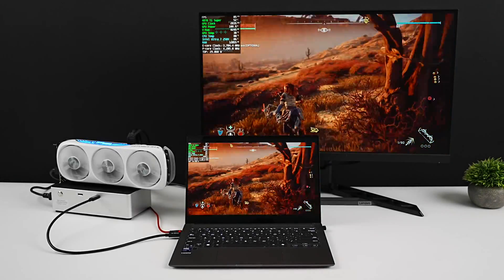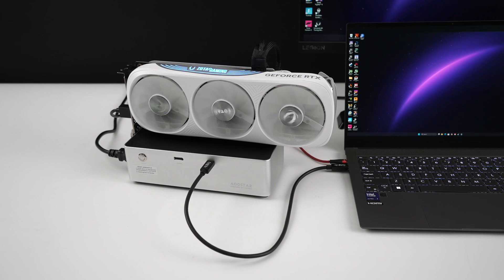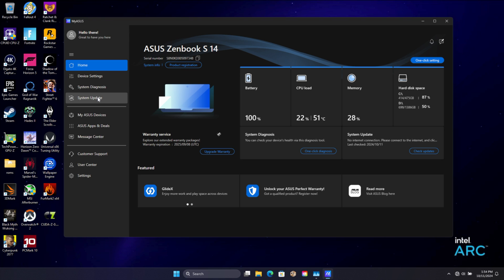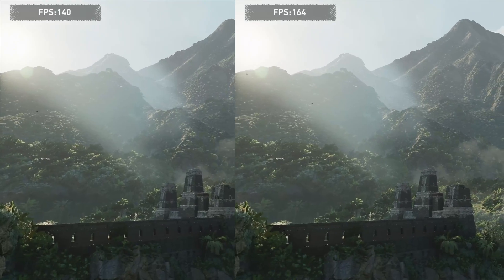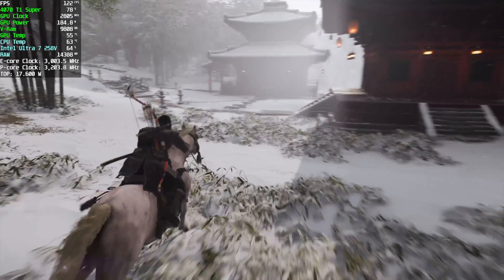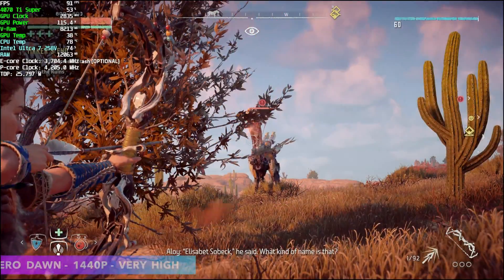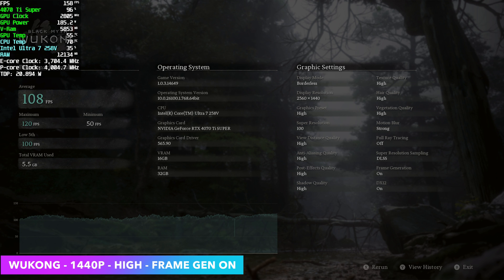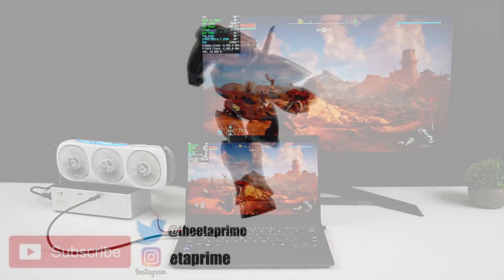Lunar Lake Core Ultra 258V Laptop Gets a Major Graphics Power Boost!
In this video we added a powerful Graphics card to this new Lunar lake powered laptop and the results are pretty wild! This isn the new ASUS Zenbook S14 powered by the Intel Core Ultra 258V, by its self the new 140V iGPU is great but i needed a bit more in docked mode so we deciced to see how well lunar lake works with a Thunderbolt 4/ USB4 eGPU like the Nvidia Geforce RTX 2070 Ti Super. we also see is an older Thunderbolt 3 GPU dock and do the job or not.

ETAPRIME
12400 Wake Union Church Rd PMB 239